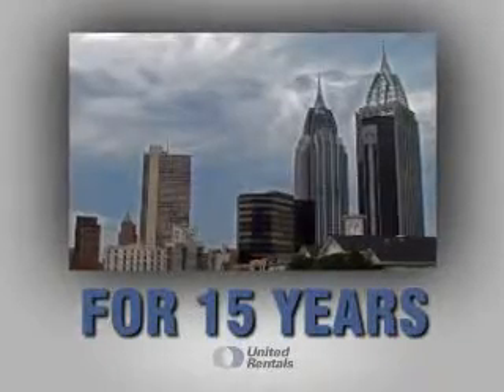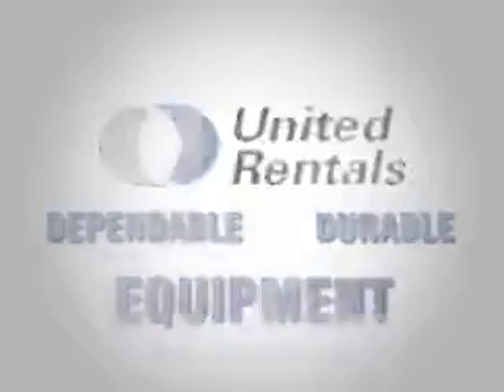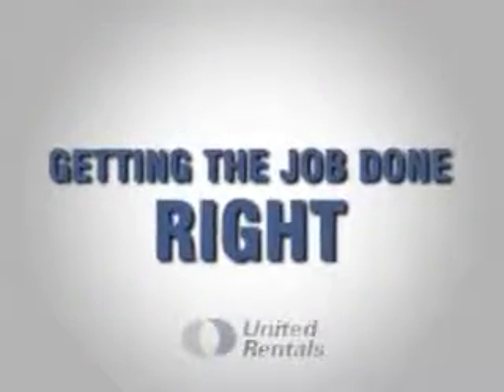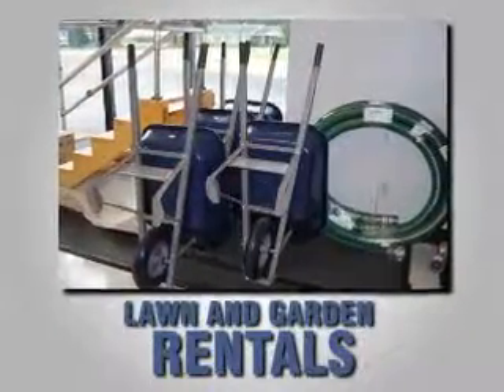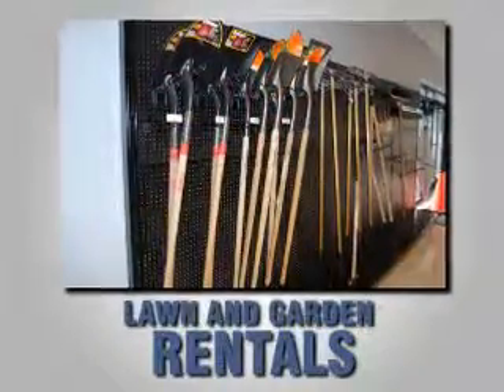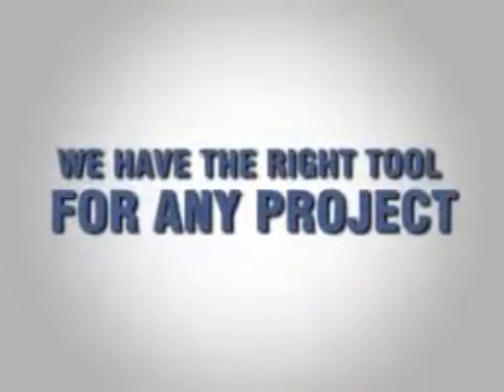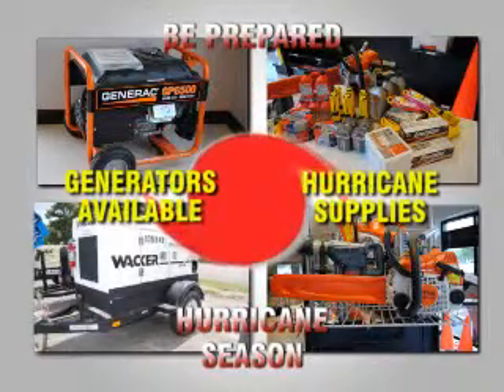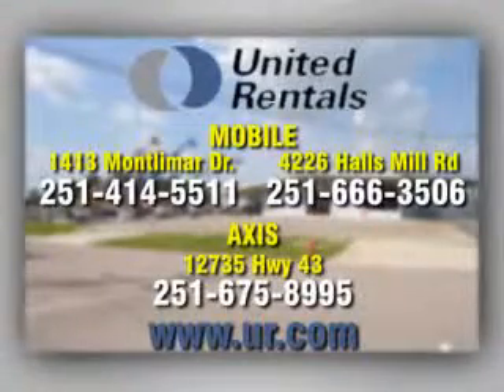United Rentals United Rentals 2013 Axis address 8 21 13